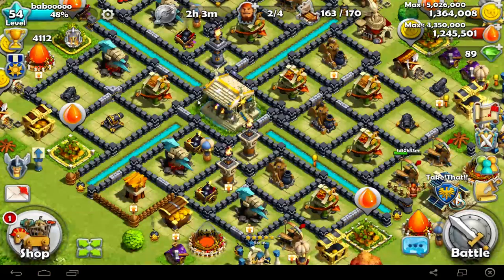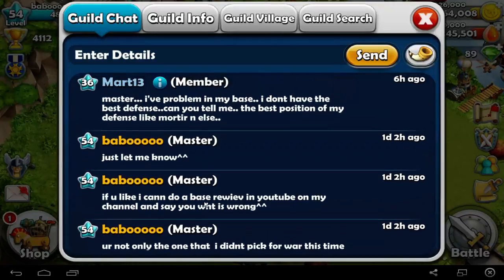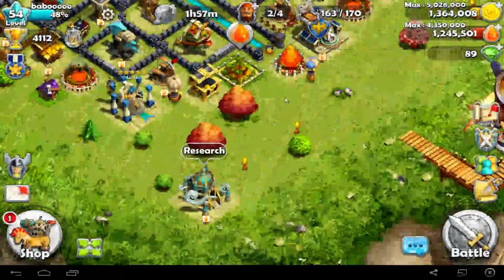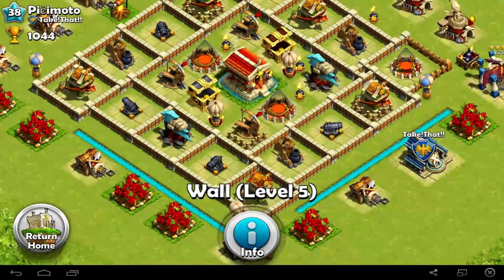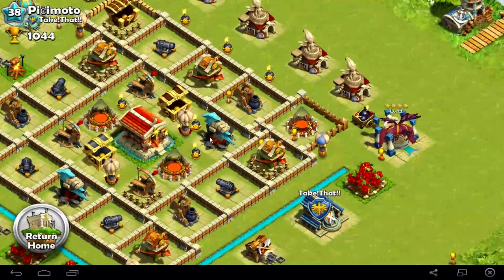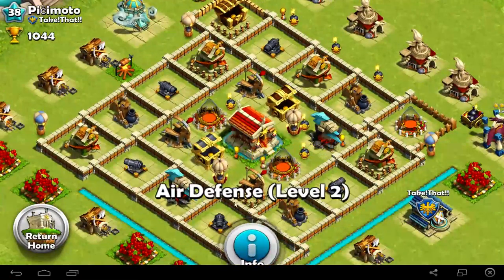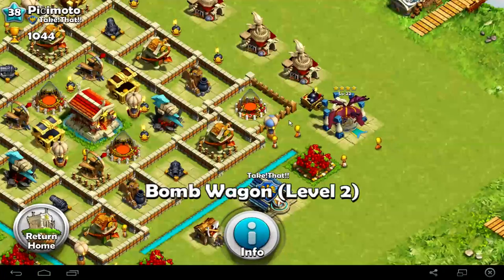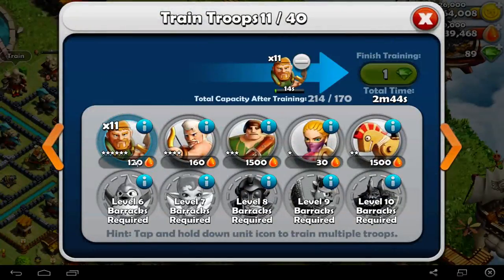Hero sky Some base rewiev from my guild members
sub for more have great day-game